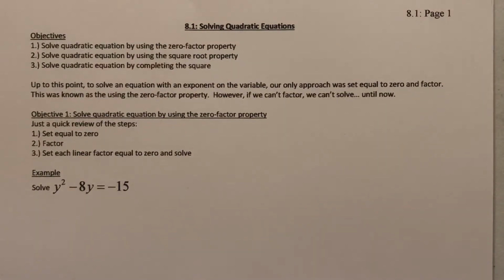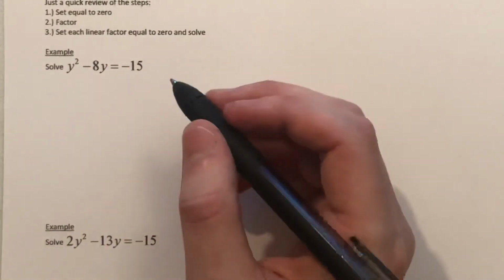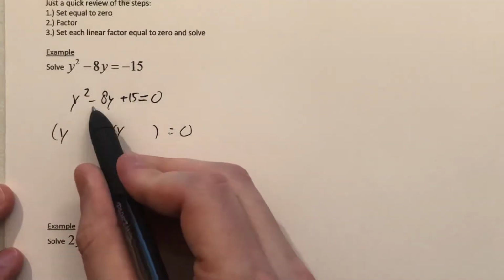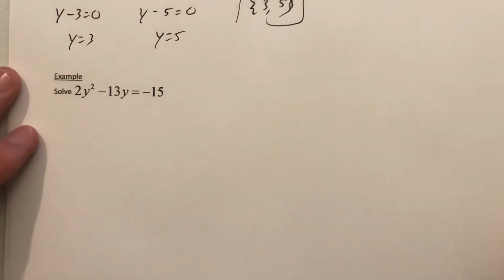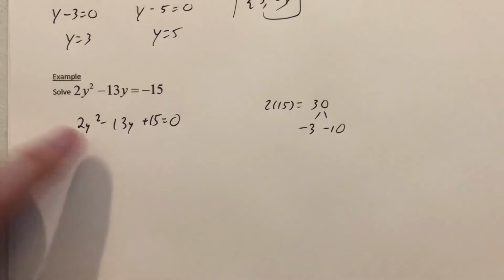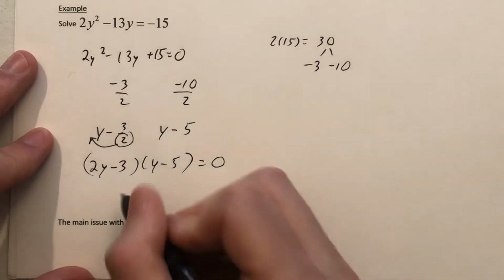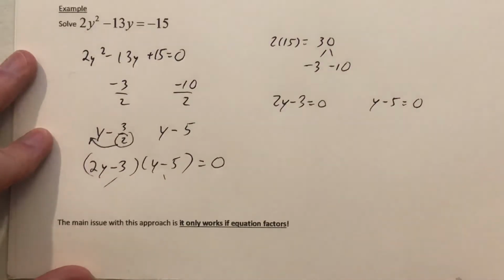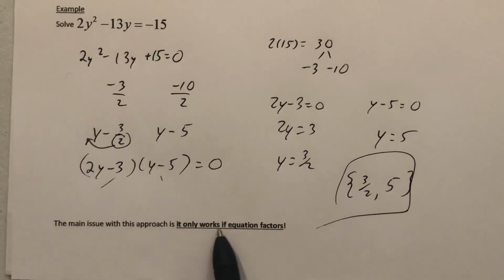MATH 097 - 8.1 (page 1) - Solving Quadratic Equations (Zero-Factor Property)